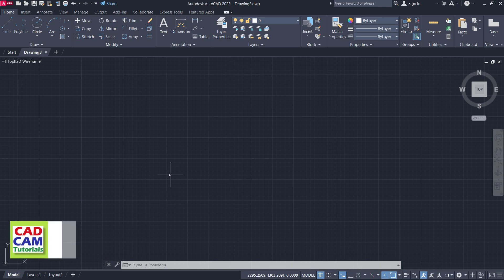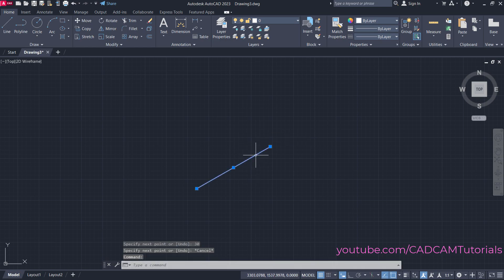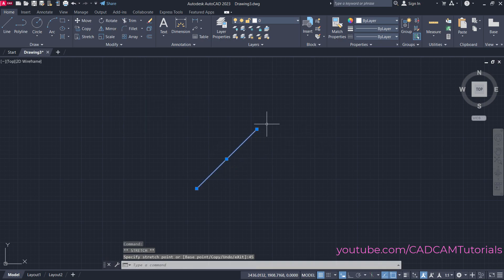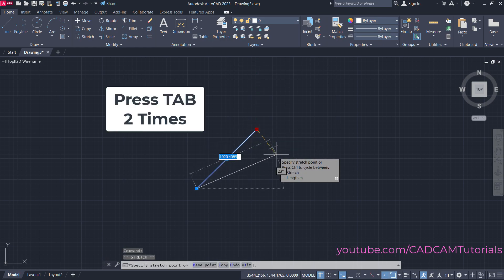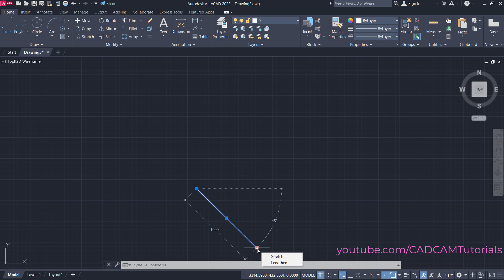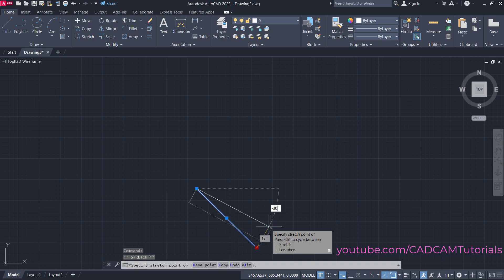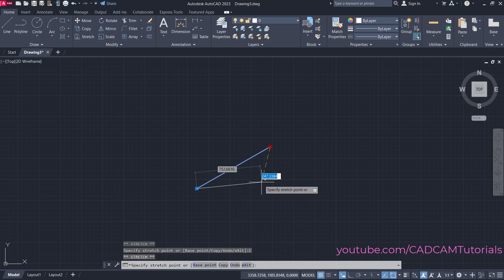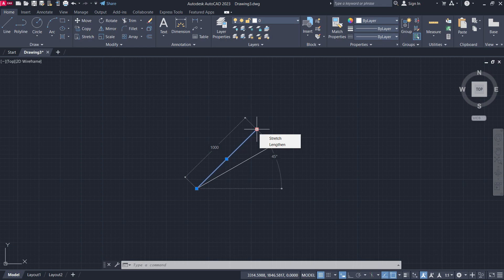AutoCAD Change Angle of Line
AutoCAD Change Angle of Line. This tutorial shows how to change angle of line in AutoCAD. AutoCAD how to change angle. AutoCAD change line angle. How to change angle in AutoCAD.
AutoCAD edit angle. AutoCAD change line angle.